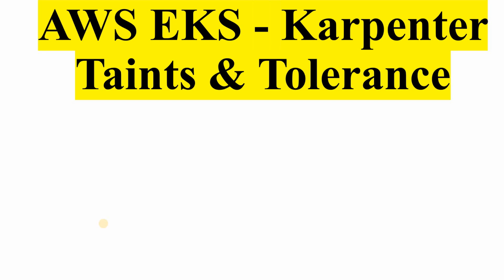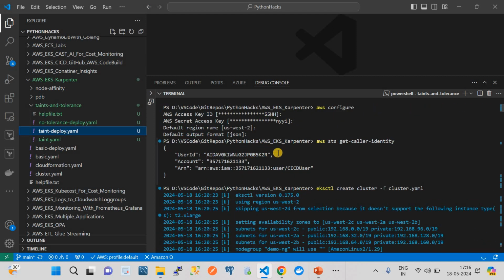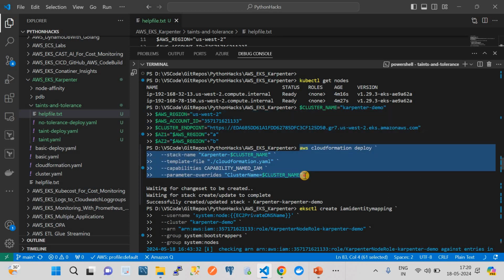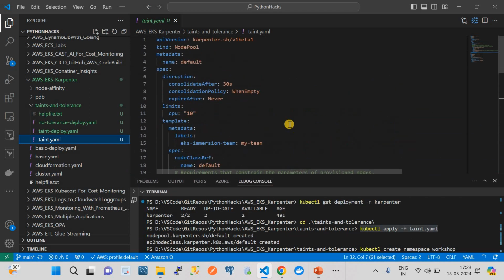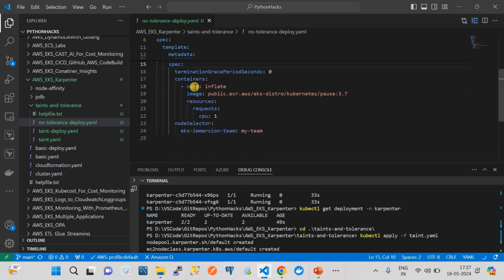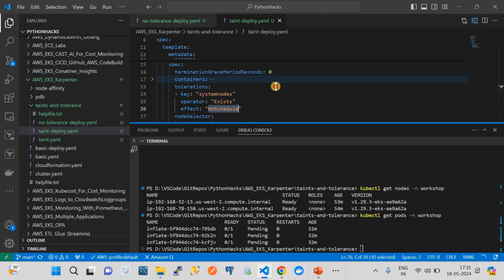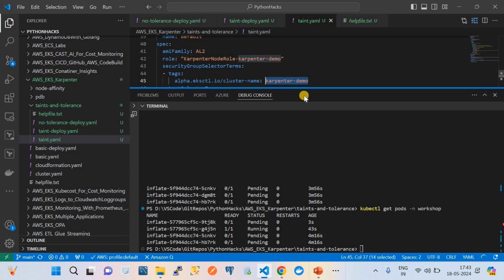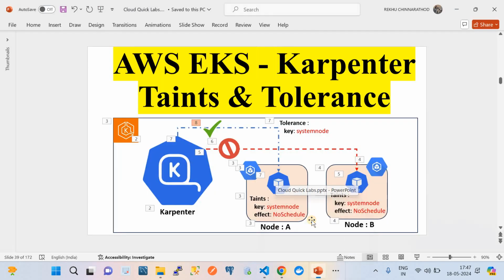Kubernetes taints and tolerations | AWS EKS | Karpenter | Advanced Pod Scheduling in Kubernetes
The YouTube video titled "Kubernetes Taints and Tolerations | AWS EKS | Karpenter | Advanced Pod Scheduling in Kubernetes" provides an in-depth tutorial on using taints and tolerations in Kubernetes, particularly within the context of Amazon Elastic Kubernetes Service (EKS) and Karpenter, a Kubernetes cluster autoscaler.

Key Topics Covered:
Introduction to Taints and Tolerations:

Taints: These are used to mark nodes so that only certain pods can schedule onto them. Taints ensure that pods that do not tolerate the taints are not scheduled onto these nodes.
Tolerations: These are applied to pods to allow them to be scheduled onto nodes with matching taints.
Setup and Configuration in AWS EKS:

The video demonstrates setting up a Kubernetes cluster using AWS EKS.
It covers the installation and configuration of the kubectl command-line tool for managing Kubernetes clusters on AWS.
Implementing Taints and Tolerations:

Detailed steps on applying taints to nodes using kubectl taint nodes command.
How to add tolerations to pod specifications in YAML files.
Karpenter for Advanced Pod Scheduling:

Introduction to Karpenter, an open-source autoscaler for Kubernetes.
The video shows how Karpenter works with taints and tolerations to optimize resource usage and cost efficiency in AWS EKS.
It covers configuring Karpenter to respect taints and ensure that pods are scheduled according to the defined tolerations.
Practical Demonstration:

Live demo showcasing the application of taints to specific nodes.
Creating pod specifications with tolerations to ensure they are scheduled appropriately.
Using Karpenter to manage node scaling based on the applied taints and tolerations.
Learning Outcomes:
Understanding the basics of taints and tolerations in Kubernetes and their importance in node and pod management.
Gaining practical experience in setting up and managing taints and tolerations within an AWS EKS environment.
Learning how Karpenter can be used for advanced scheduling and autoscaling in a Kubernetes cluster, ensuring efficient use of resources and cost management.
This video is beneficial for Kubernetes administrators and DevOps engineers looking to enhance their skills in advanced pod scheduling and resource management in Kubernetes, particularly within AWS environments.

For more detailed documentation on these topics, you can refer to the AWS EKS documentation and the Karpenter GitHub repository​ (Amazon EKS Documentation)​​ (EKS Anywhere)​​ (GitHub)​​ (Amazon AWS Documentation)​.